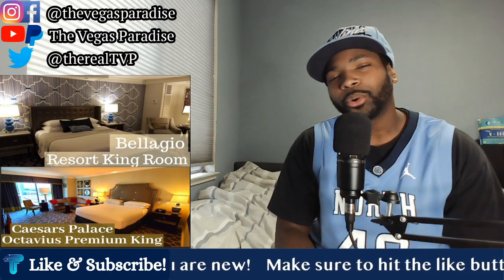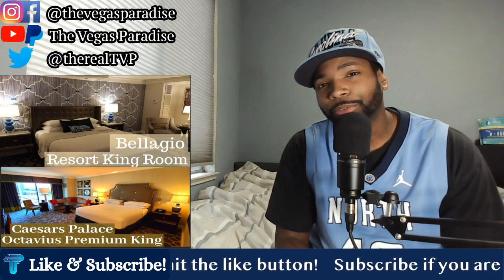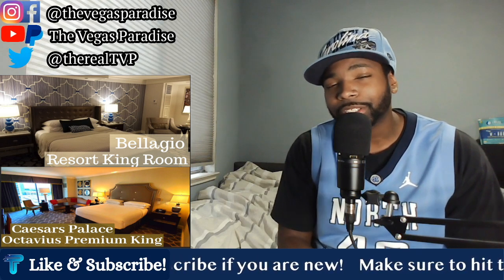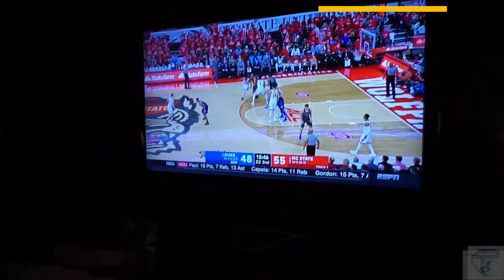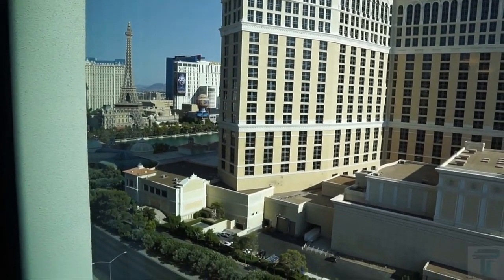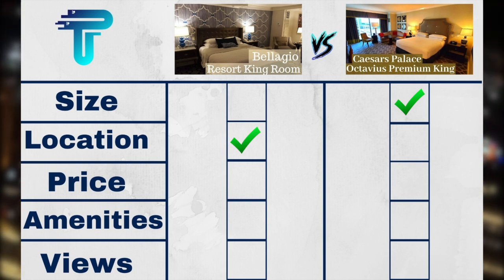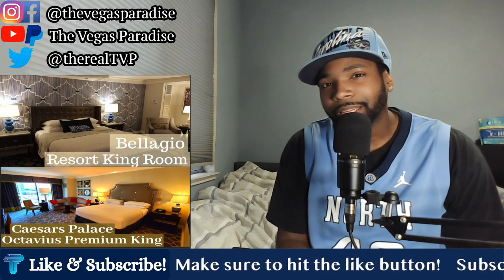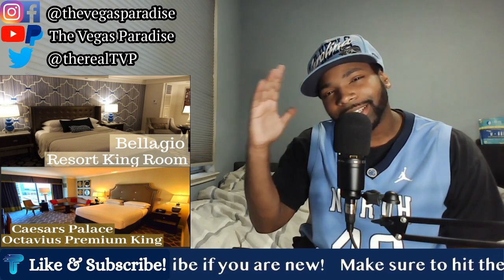Bellagio Vs Caesars Palace - A Battle Of Vegas Luxury Rooms: Resort King Vs Octavius King | TVPVS 2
Bellagio Las Vegas and Caesars Palace Las Vegas are two of the most iconic hotels in all of Vegas. In todays episode of TVPVS, we’re going to put the Bellagio Resort King Room and the Octavius Premium King room at Caesars Palace head to head, to see who has the better luxury room.